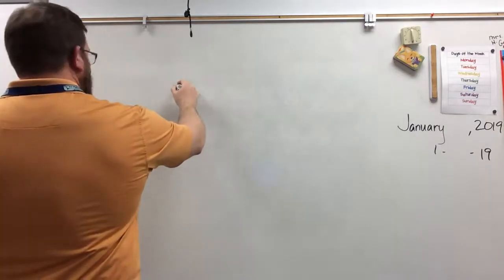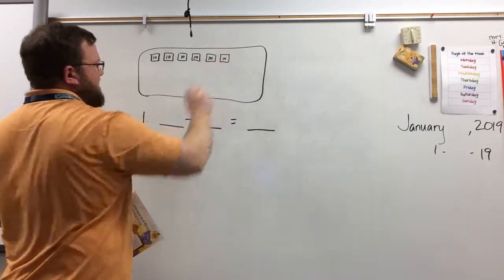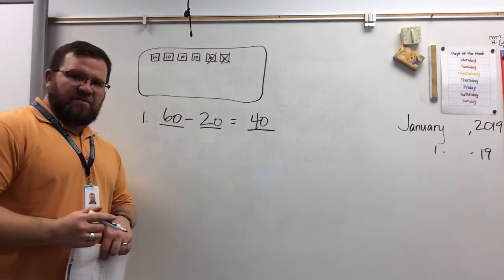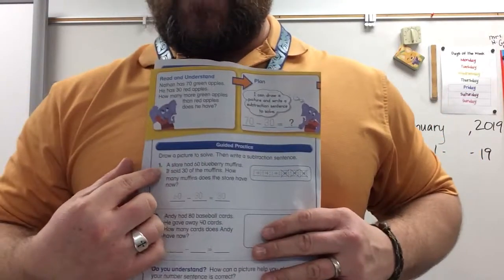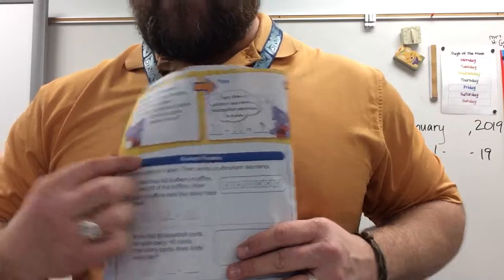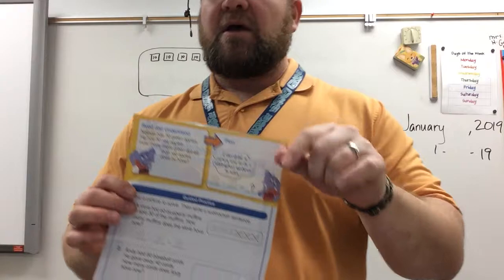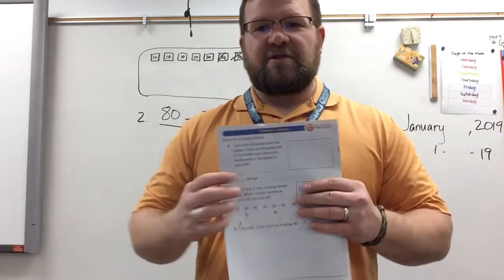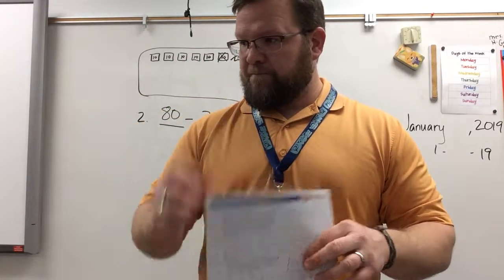Topic 11.5 STM